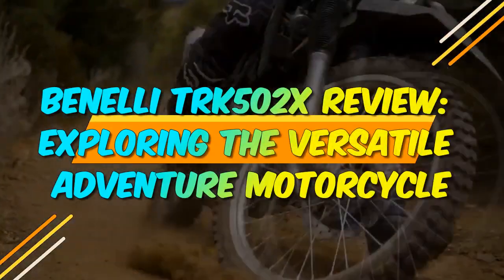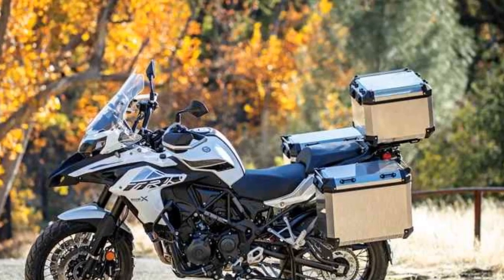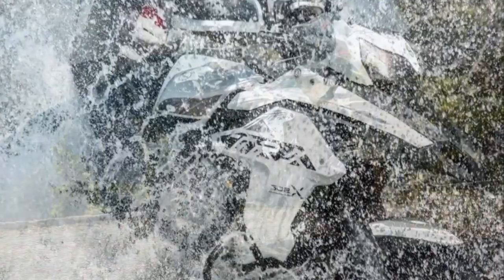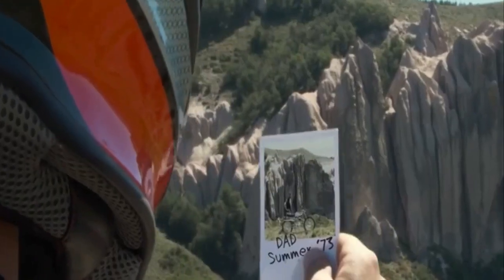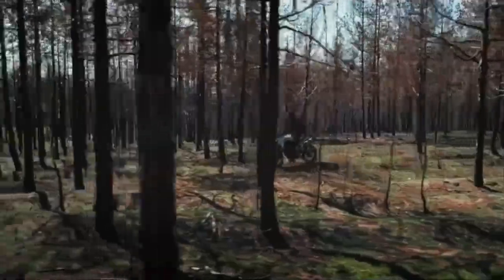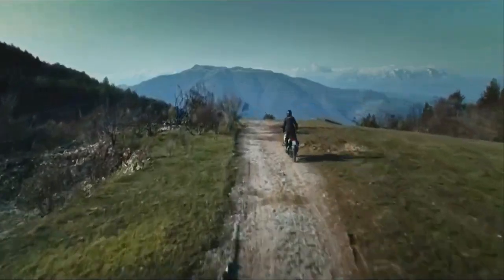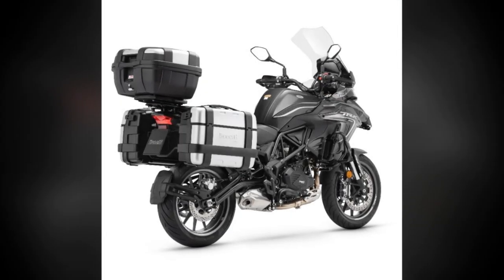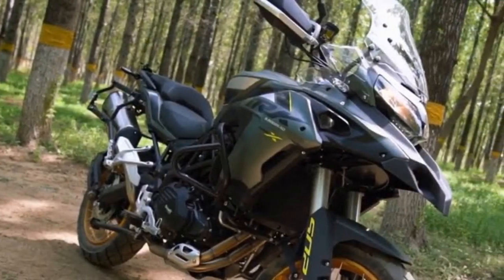Benelli TRK502X Review, Exploring the Versatile Adventure Motorcycle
1. We use trusted media sources in loading news and narrative content that we provide, in order to maintain accuracy and facts. We also include sources as references. please visit the sites we provide for more in-depth information related to the information or discussion we raise.

2. The material we use in making this video, is free and non-copyrighted content, or Creative Commons content, with fair use of content. If there is a problem or material that we use in the video in this channel, or there is a discussion about future business.